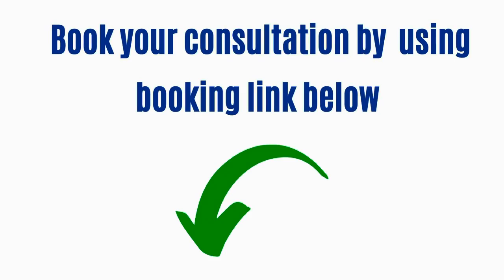K-2 Fiancé Visa for Children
Overview of how the K-1 visa process works when the foreign fiancé(e) is also bringing a child (a K-2 derivative).

Attorney Marketing

Law Office of Parviz Malakouti
11620 Wilshire Boulevard, Suite 900